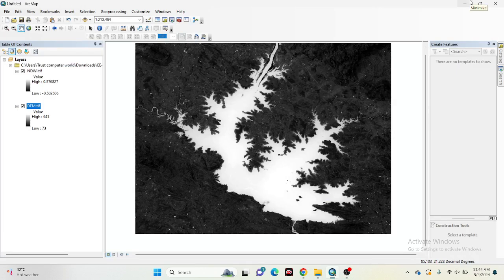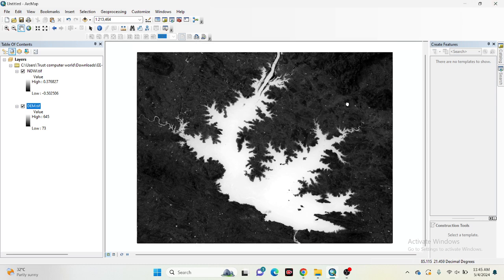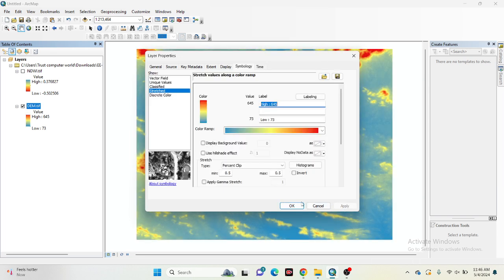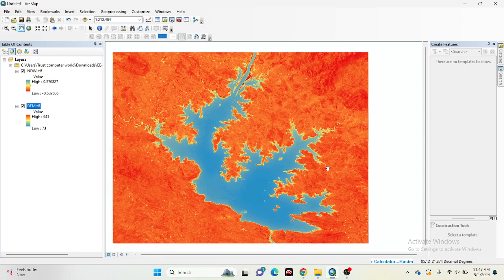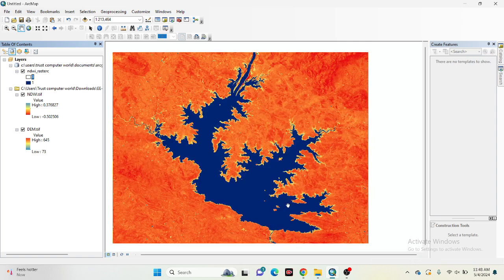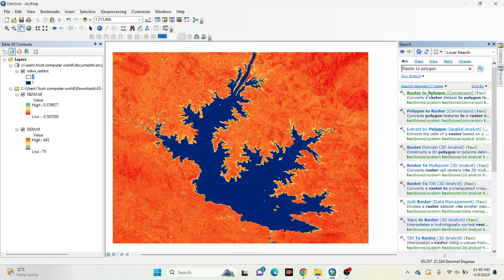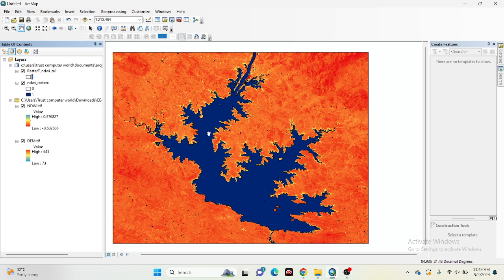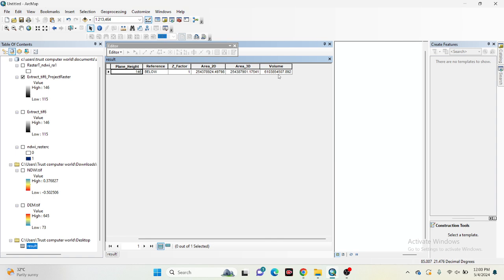How to Calculate Volume of Reservoir/Lake/any waterbody using GEE and ArcGIS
7 days of online training on Master Google Earth Engine for Remote Sensing & GIS analysis for beginners to advanced course contents

Class Start: 17th May, 2024
Total Class: 7 days (Friday and Saturday in Week)

2nd day:
 Filtering and Displaying Satellite Images: Landsat , Sentinel
 Satellite Composite
 Band combinations